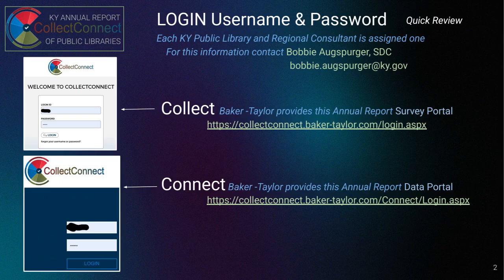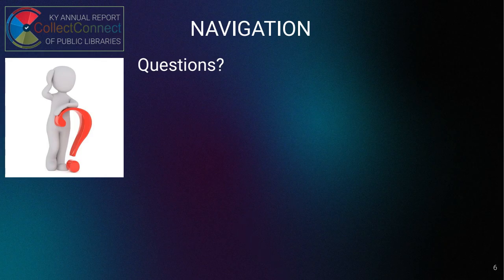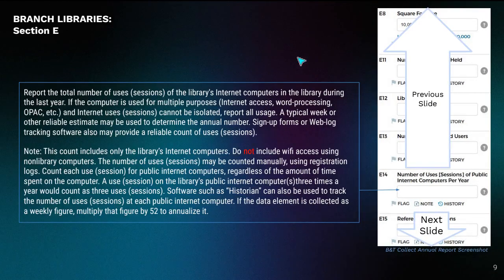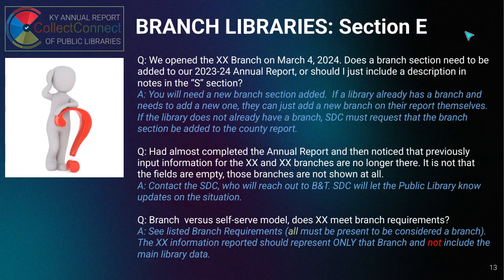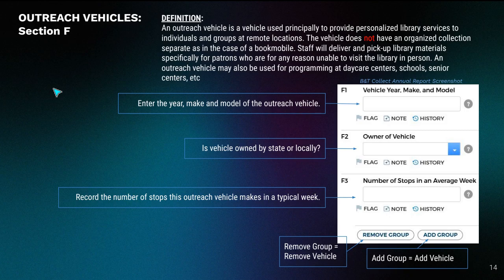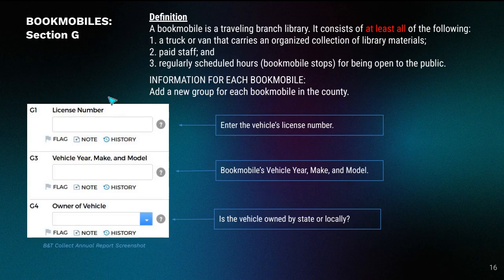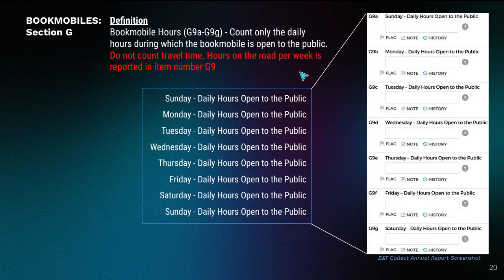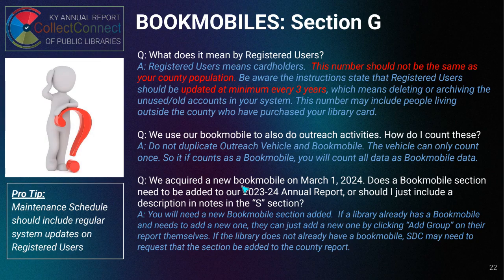Annual Report Sections E-G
Recorded 2/26/25

Presenter: Bobbie Augspurger, KDLA

Description: Let's go through the Annual Report for Section E: Branches, Section F: Outreach Vehicles, and Section G: Bookmobiles. We will also go over updates for these sections on the FY2025 reporting, frequently asked questions, and common mistakes to avoid.

Contact Hours: 1.0